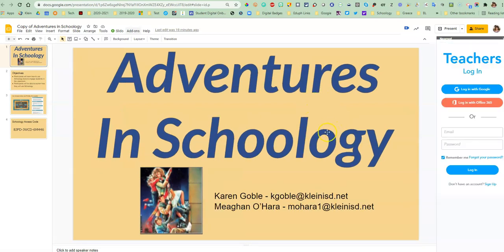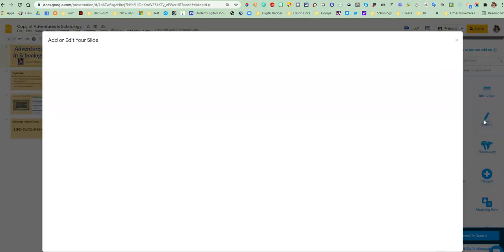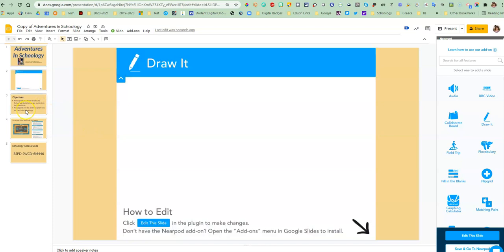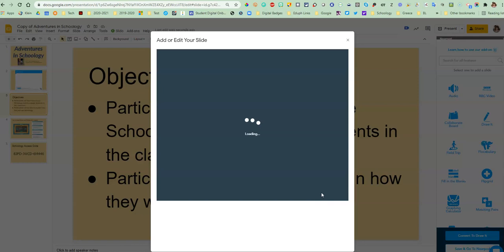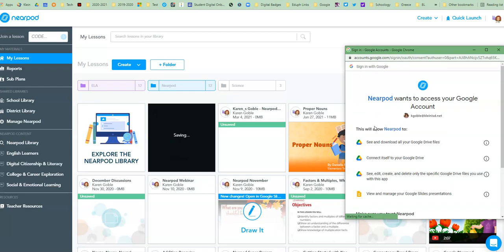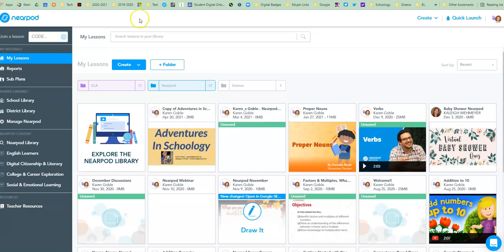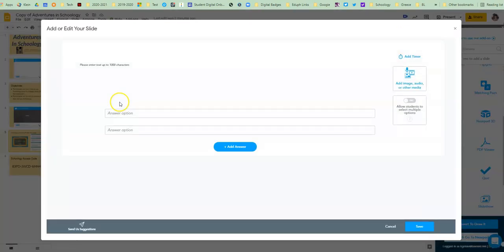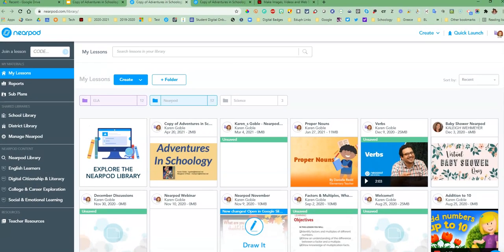Google Slides with Nearpod